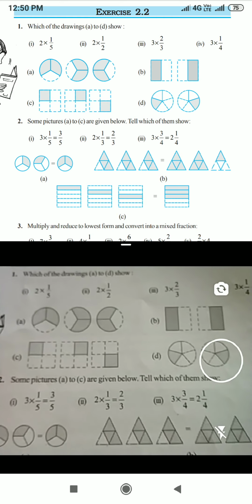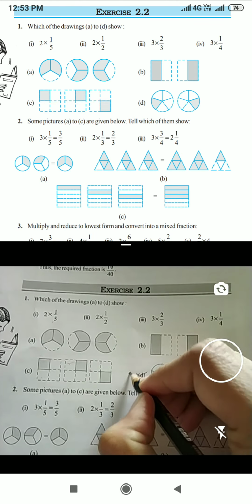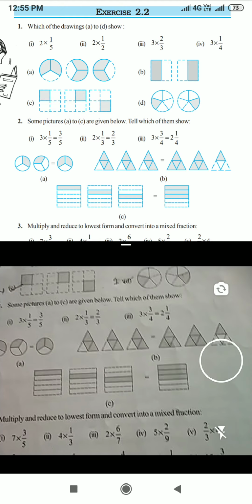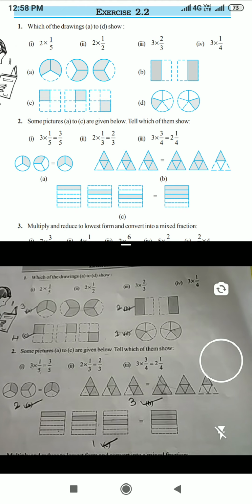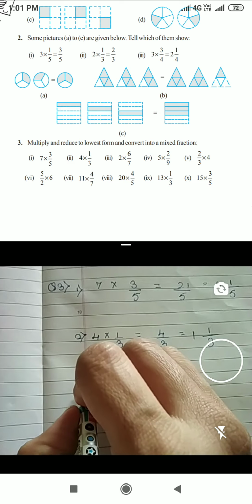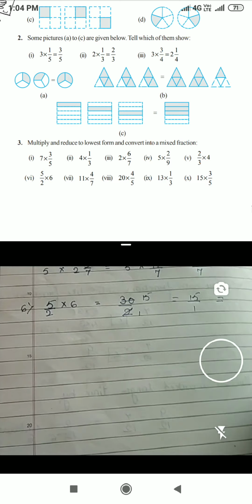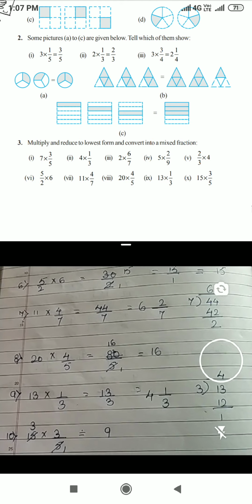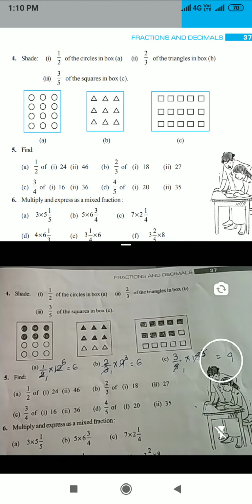7 th Std Maths Lesson 1 part 5